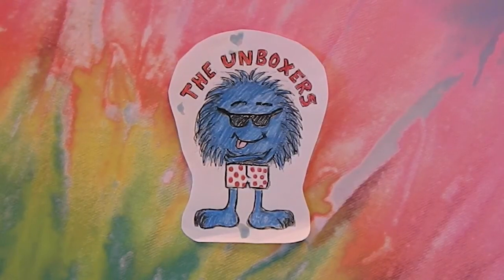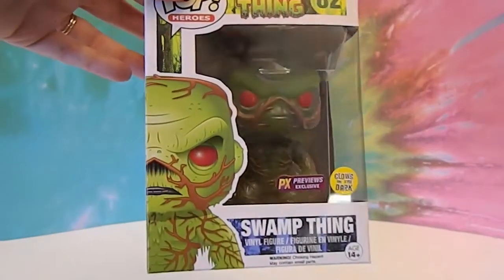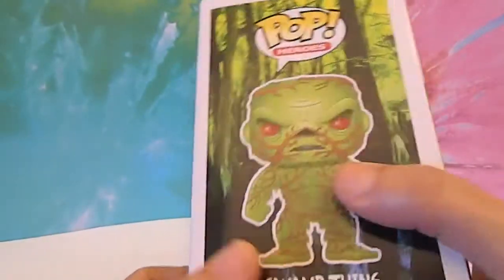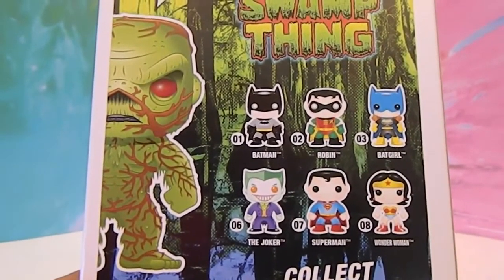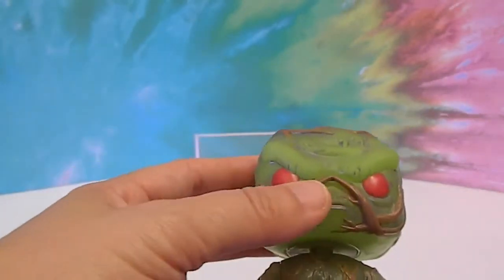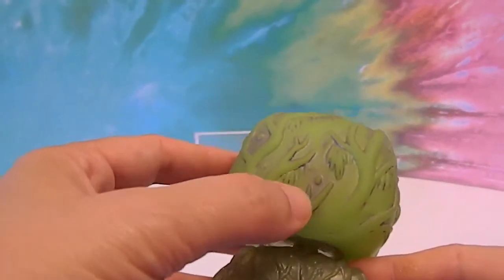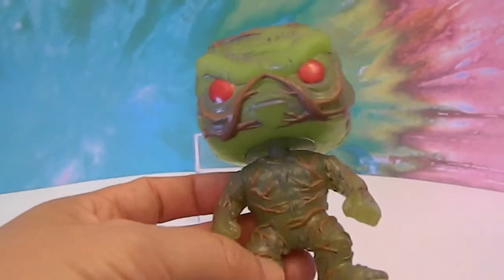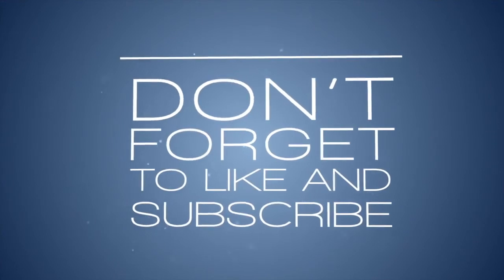Swamp Thing Funko Pop (GITD)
From the depths of the swamp, or in this case the depths of the Comicon booth comes The Swamp Thing!  Check out this exclusive Glow in the Dark Funko Pop.  We hope you enjoy him.